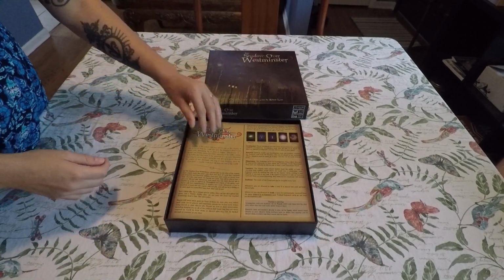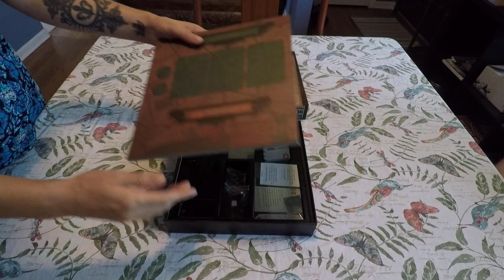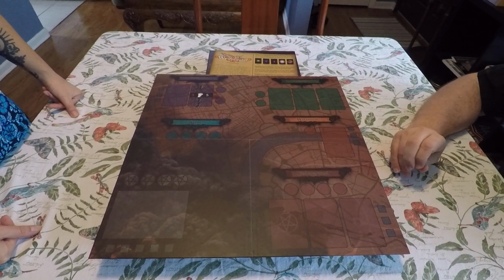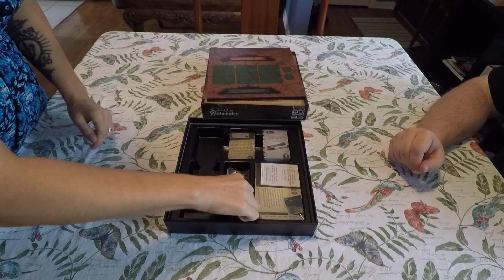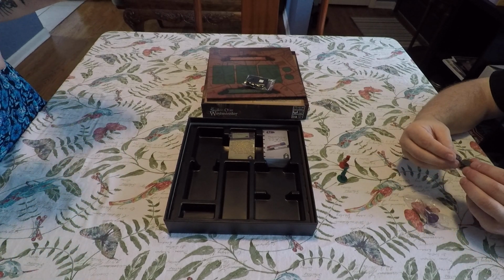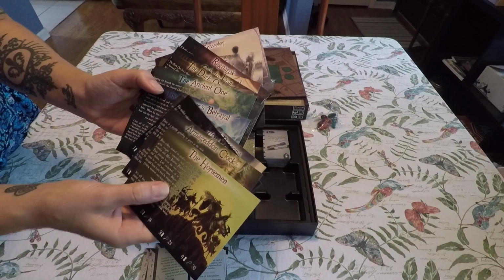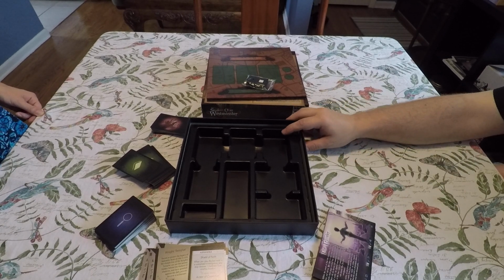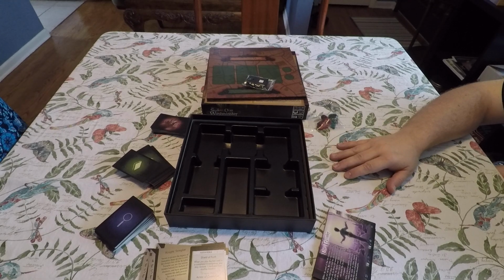Unboxing for The Shadow over Westminster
Lynn and The Board Game Kaptain Unbox The Shadow Over Westminster.